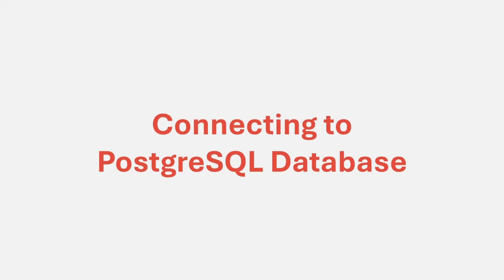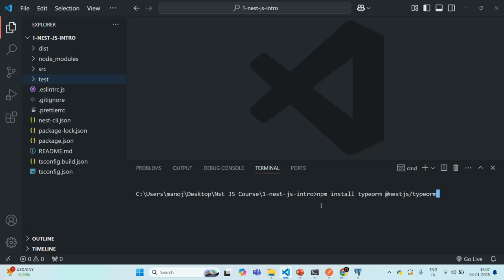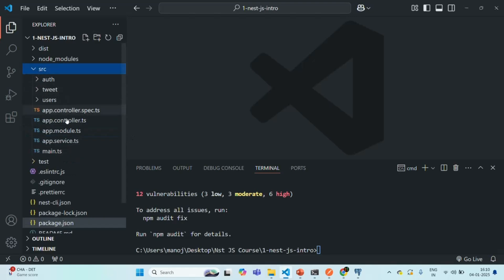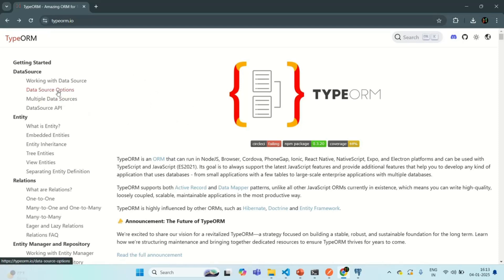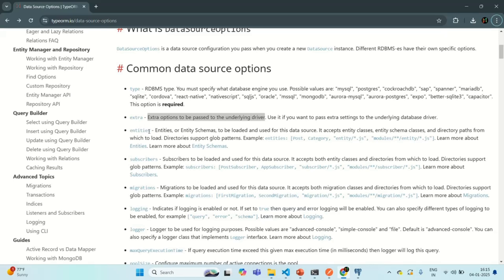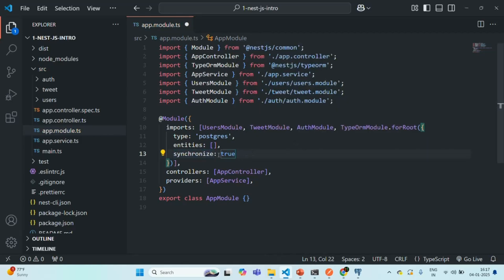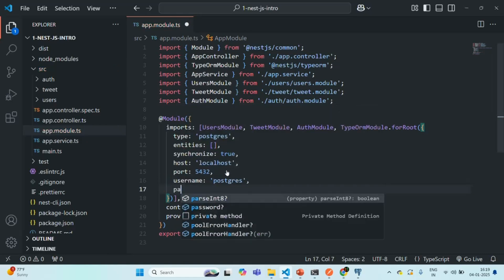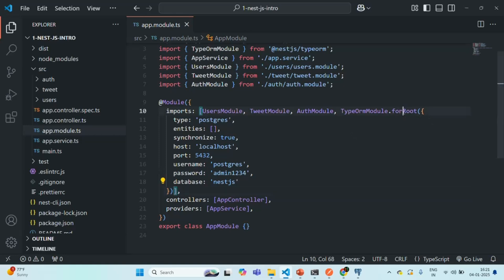#31 Connecting to PostgreSQL Database | Working with SQL Database | A Complete Nest JS Course